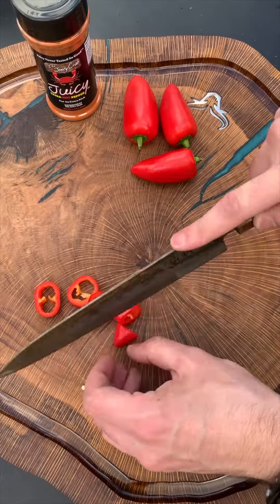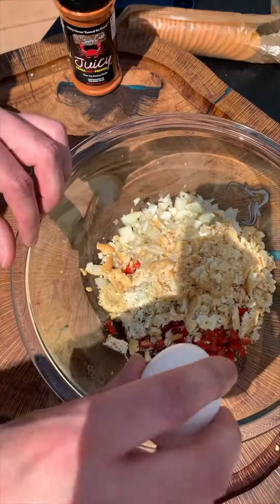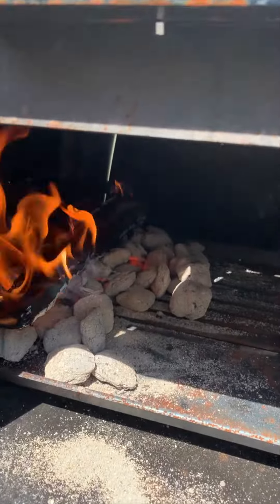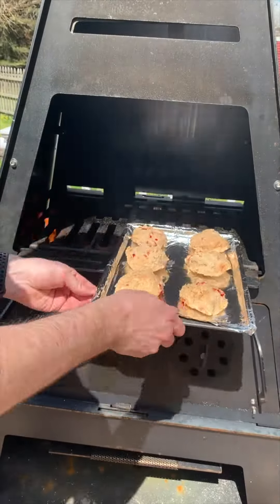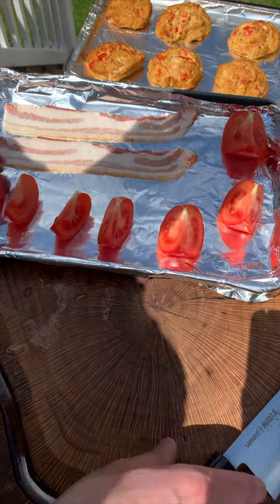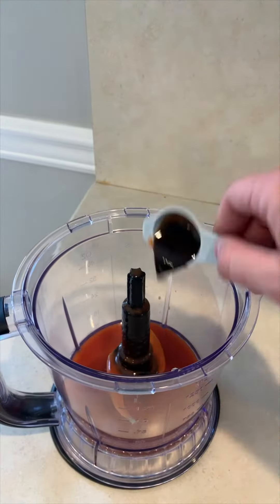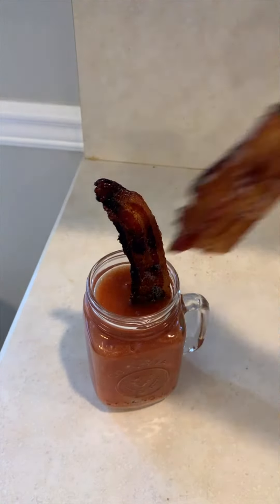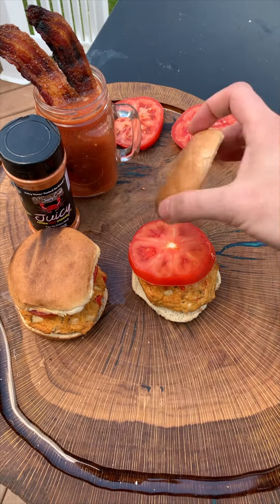How to Make Homemade Smoked Crab Cakes and a Smoked Tomato Bloody Mary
Let's talk smoked crab cakes...

Been eating crab cakes for so long and now that I'm an "adult" I finally decided to smoke them and make a sandwich

When I tell you these were the best crab cake sandwiches, I ain't lying! And to top it off, I made a smoked tomato bloody mary :)